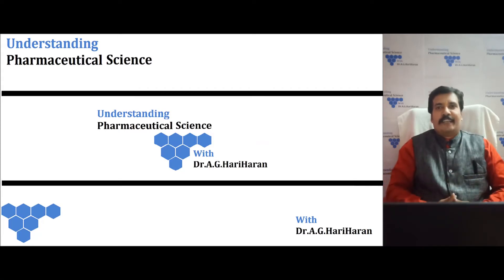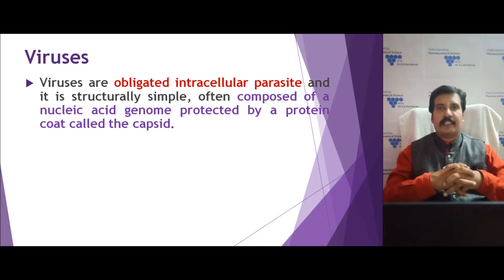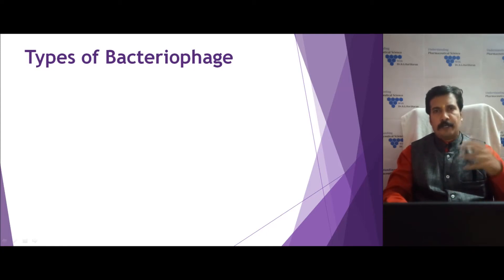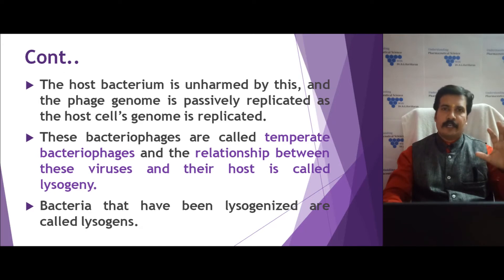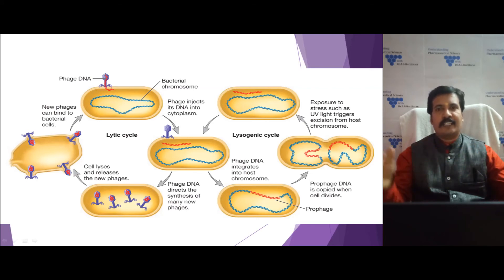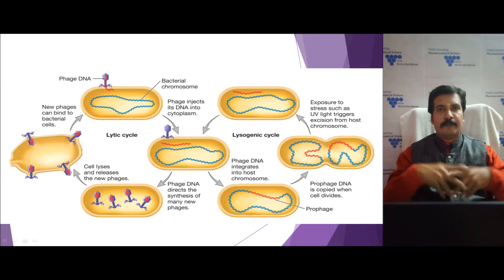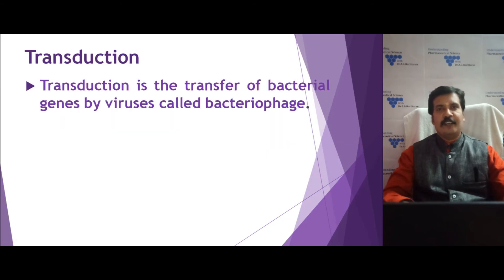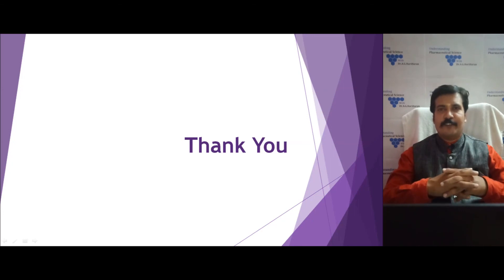Bacterial Transduction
This Lecture Explains in detail about Bacterial Transduction in a very simplified manner. It includes discussion on
Virus
Types of Bacteriophage
Virulent Bacteriophage
Temperate Bacteriophage
Bacteriophage Life cycle
Lytic cycle
lysogenic cycle
Types of Transduction
Generalized transduction
Specialized Transduction